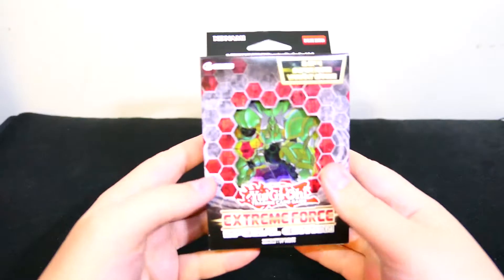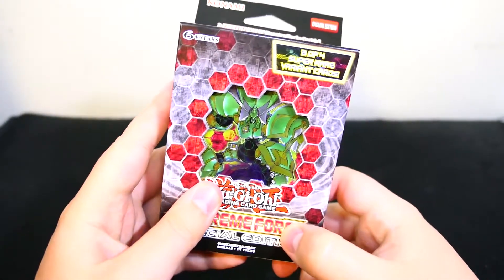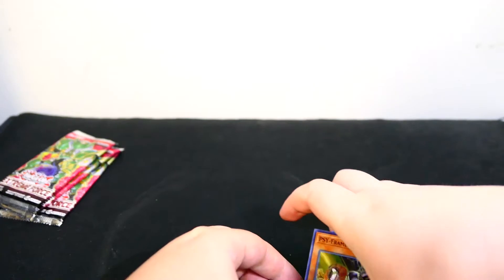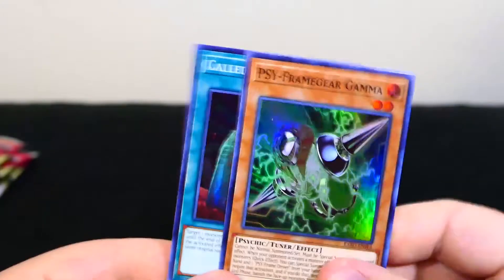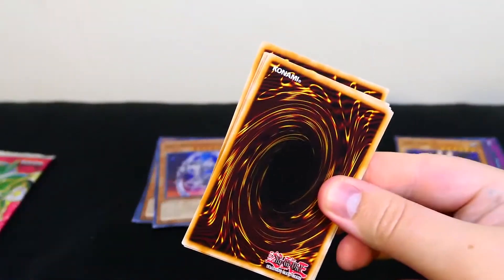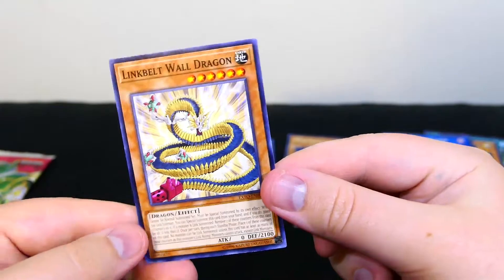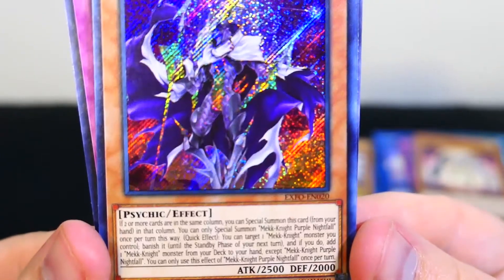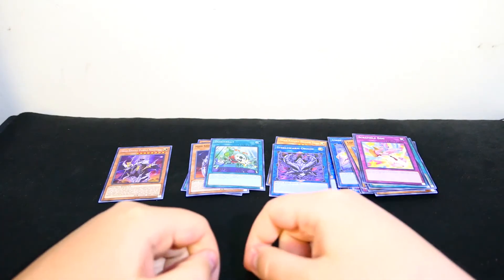What's in that pack?!?!?! 4-26-18